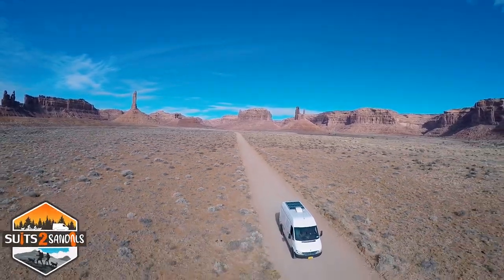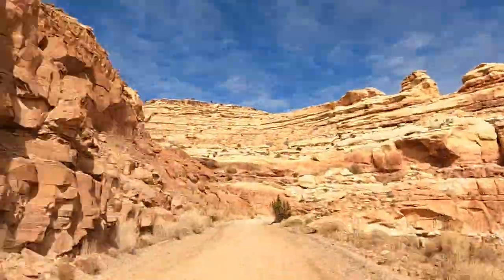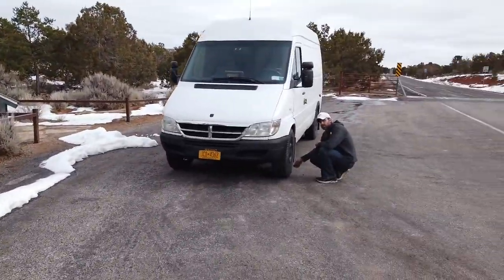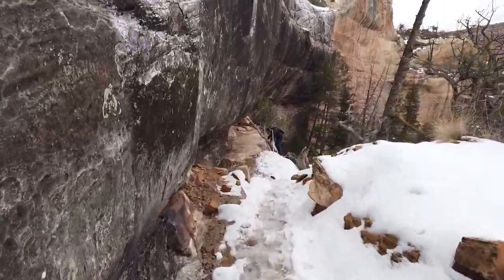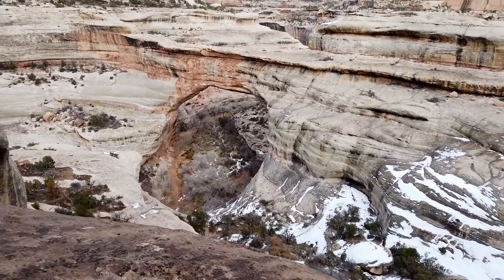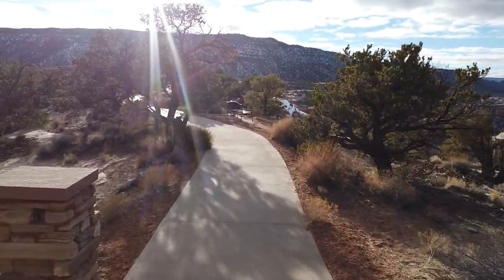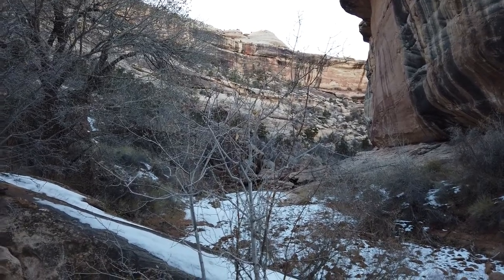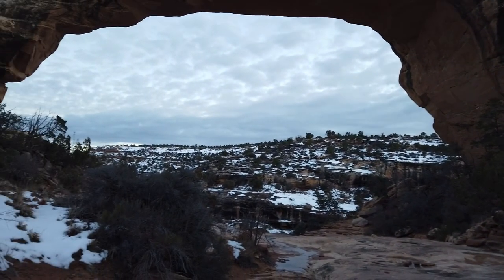Valley of Gods, Moki Dugway & Natural Bridges National Monument // Exploring South East UTAH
Welcome to Season 2! Our Southwest Vanlife Series. We are Wiley & Dre and in this series we take our Van, Uhuru, and our Siberian Husky, Maisha out to the Southwest to explore states we have never been before including Texas, Arizona, New Mexico, Utah, and California in search of t-shirt weather.

We explored the Valley of Gods and stayed for two nights among the rock buttes.  We had it all to ourselves.  Then we headed north taking the Moki dugway to Natural Bridges National Monument where we checked out all three natural bridges.

Join us every Sunday @ 4pm EST for a new adventure video.

Camera Gear:
Sony RX 1000 VII
DJI OSMO Pocket Gimbal Camera
Go Pro Hero 9
Rode VideoMicro Compact On-Camera Mic
JOBY GorillaPod Action Video Tripod